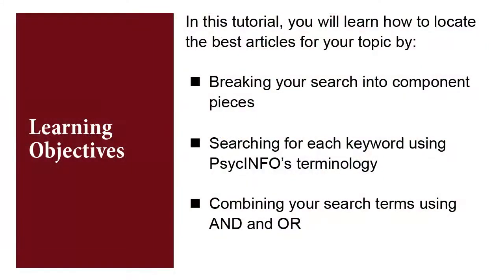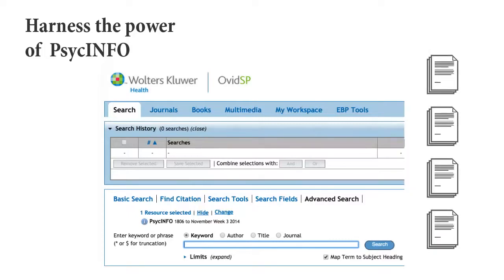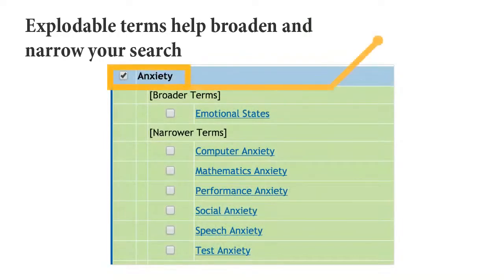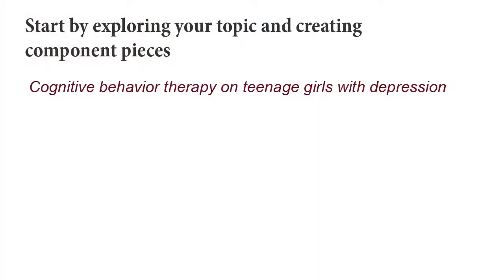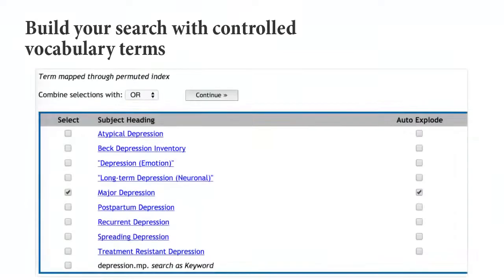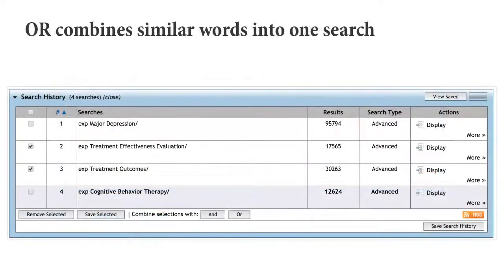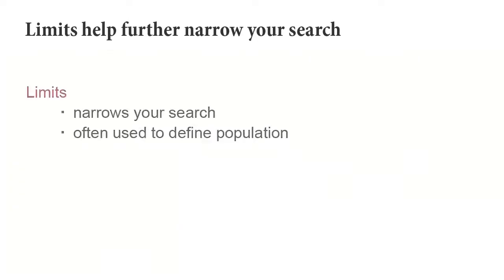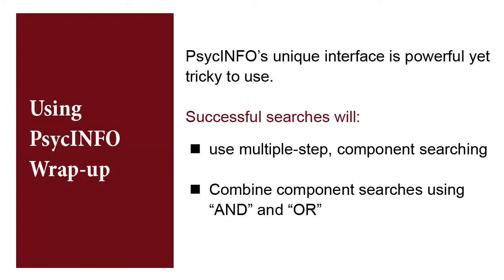Tutorial - Using PsycINFO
In this tutorial you will learn how to harness the powerful features of the OVID PsycINFO search engine to efficiently locate the best articles on your topic. We'll cover breaking your search down into component pieces, and how to search for each piece using PsycINFO's official terminology and limits as well as how to combine your search terms using AND and OR.